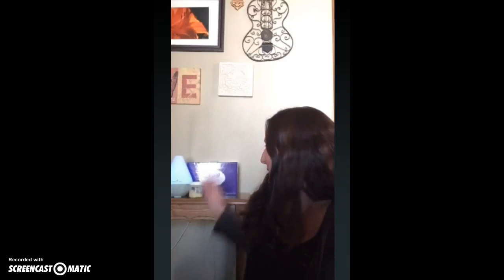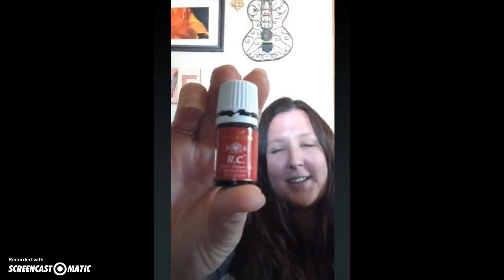DAY #6 R.C. 14 Day Essential Oil Challenge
Day #6 R.C. oil.  Follow us as we go day by day through the contents of the premium starter kit from young living and experience the benefits of these amazing therapeutic grade essential oils.  For more information or to get your own kit check out my